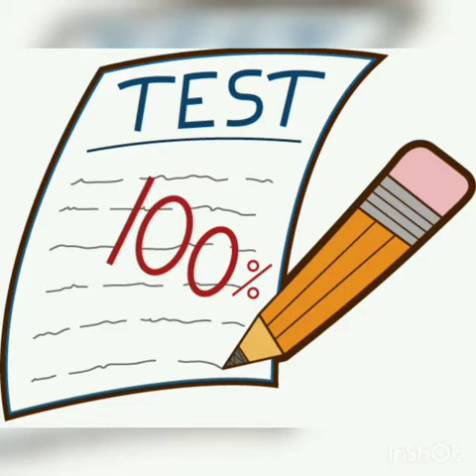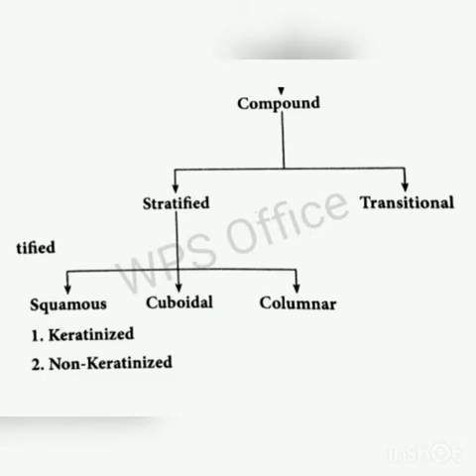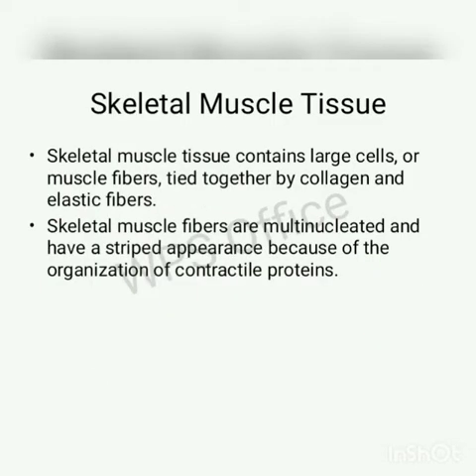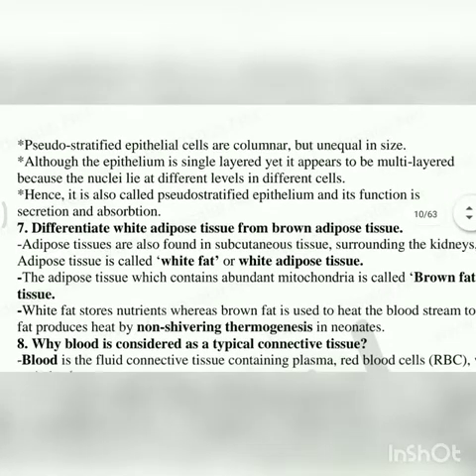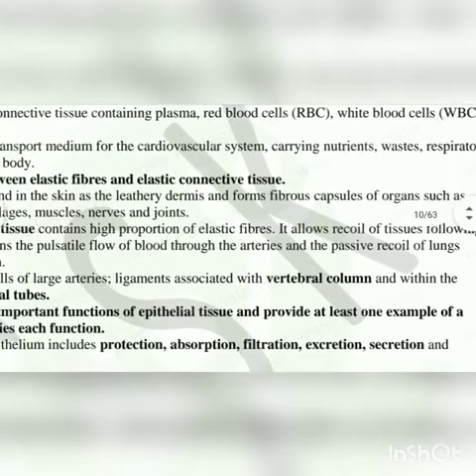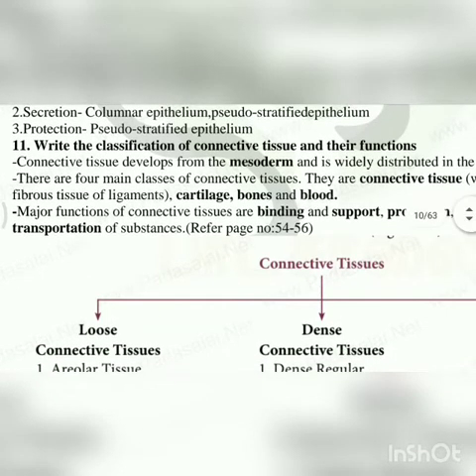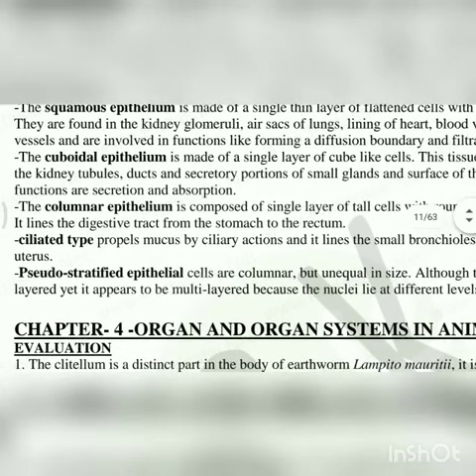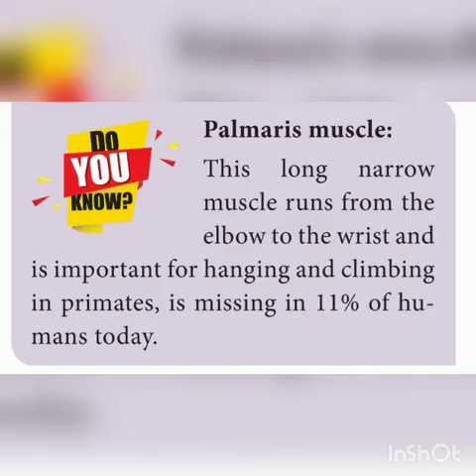Revision chap 3